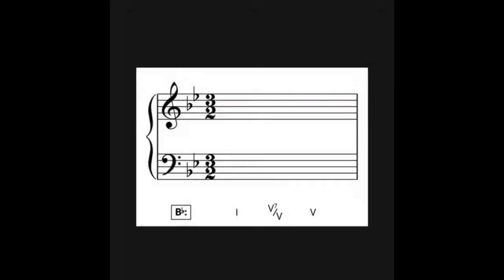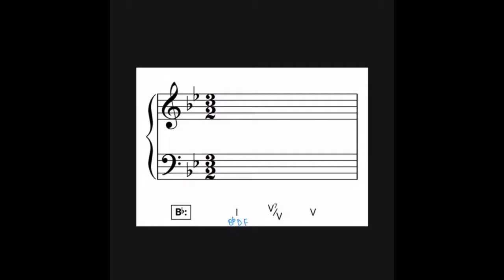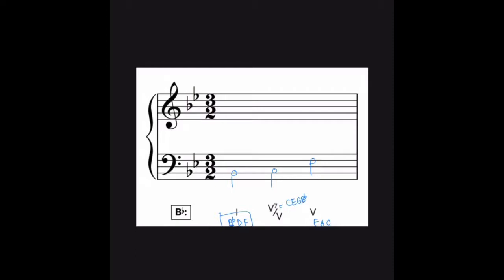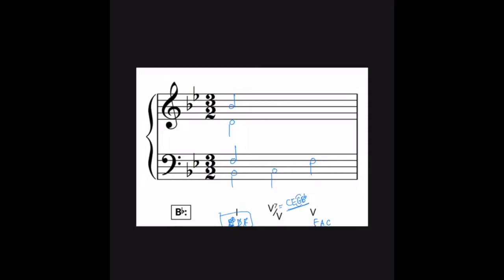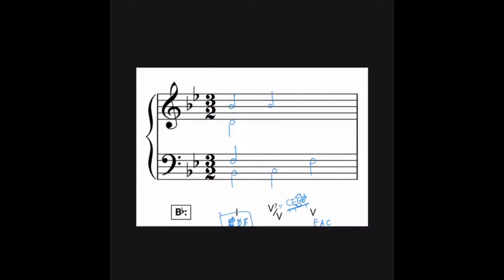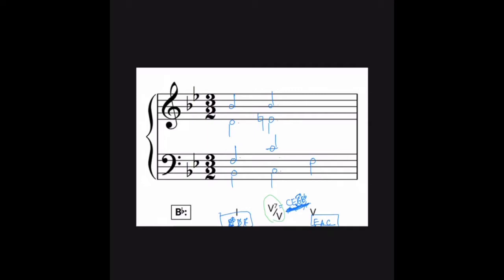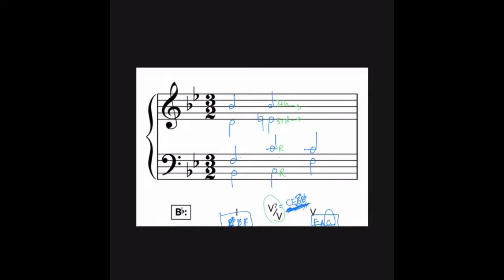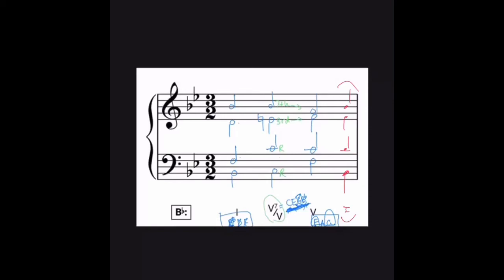Part-Writing with Secondary Dominants